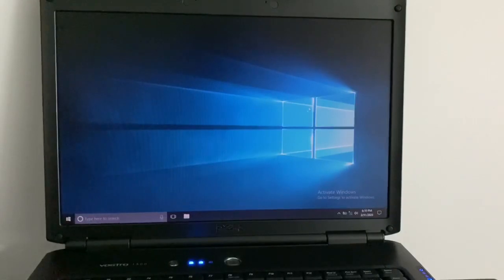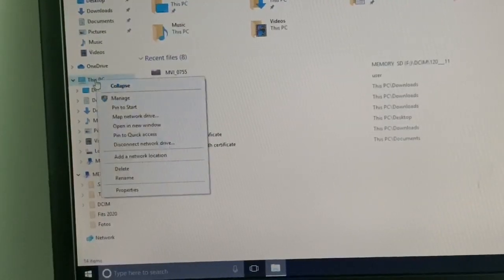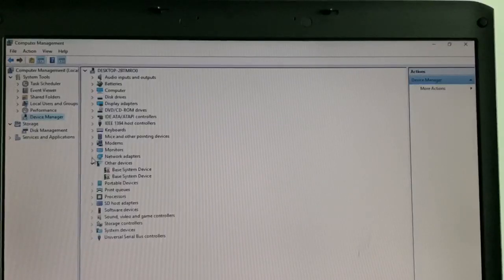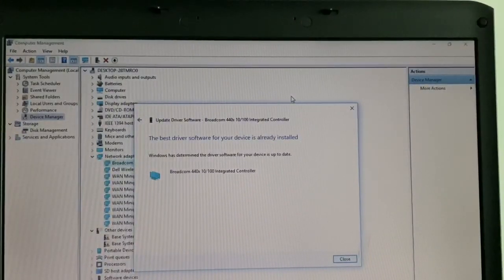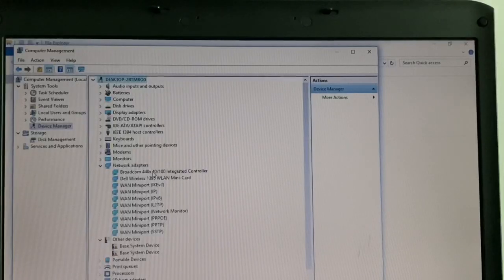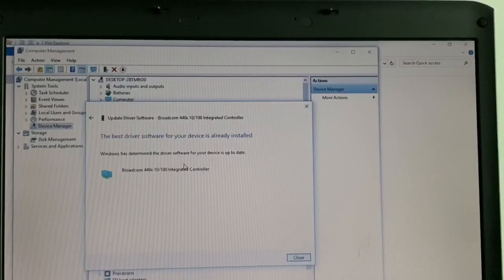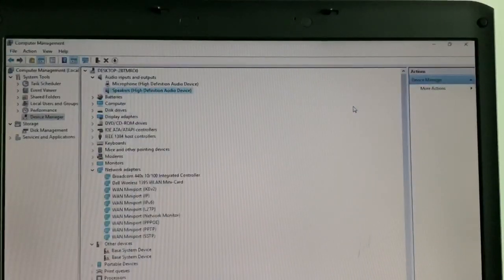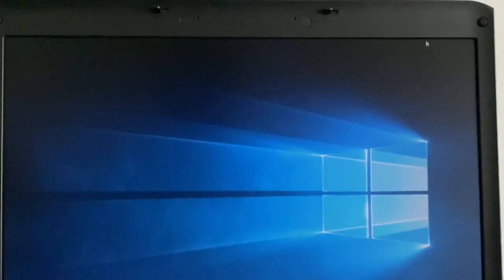My Laptop won’t connect to wifi / No internet Connection/ No Access to internet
Hey guys! In this video I show you what to do when your laptop won’t connect to wifi. If you get the error message ‘no internet connection’ or ‘no wifi network available’ I show you how to fix that. I hope this video helps you out.